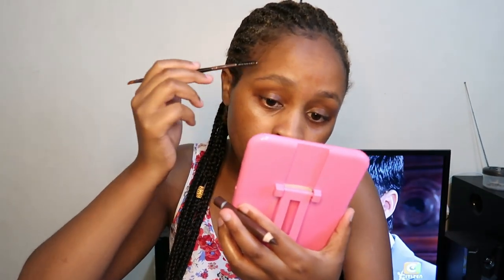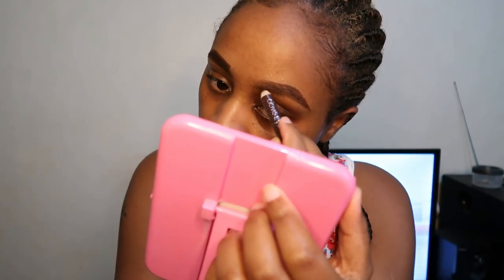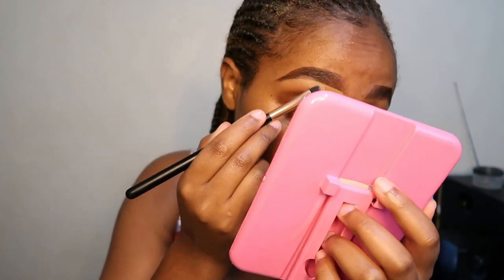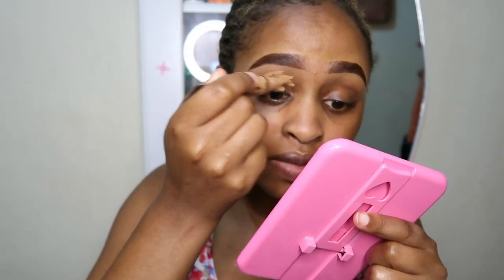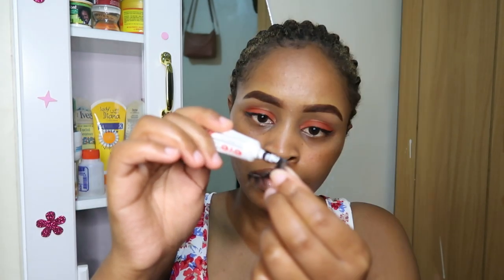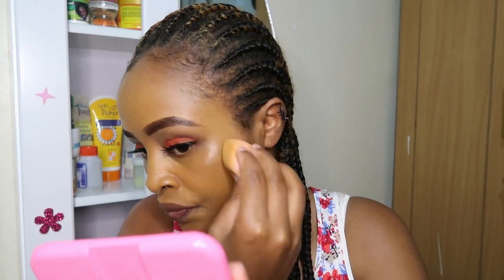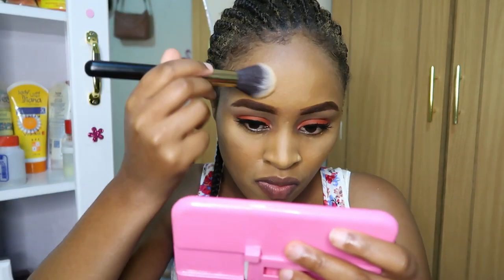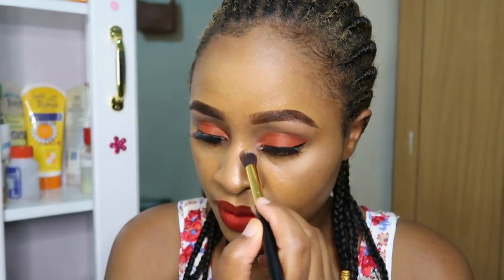How to do full face MAKEUP Using CHEAP DUBOIS MAKEUP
Hey loves. Today I did a full face Makeup tutorial using Dubois MakeUp. I have used all the cheap makeup I got from Dubois in Nairobi. If your budget does not allow you to get genuine MakeUp you can just get cheap MakeUp from Dubois,I don't it's that bad.

edited by Filmora wondershare